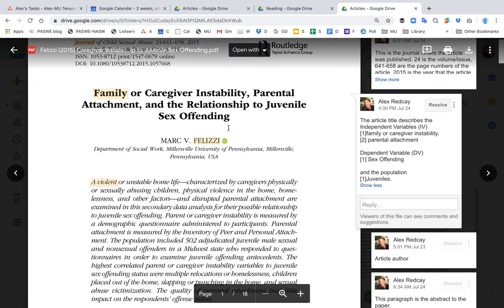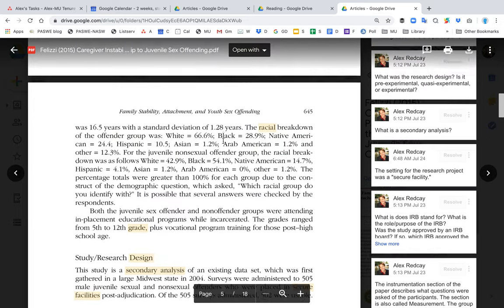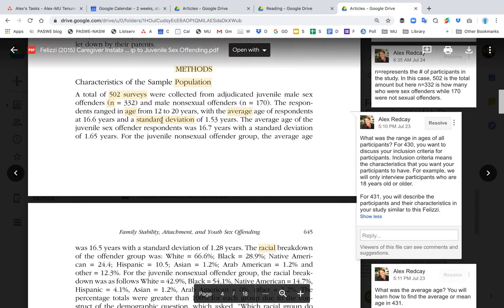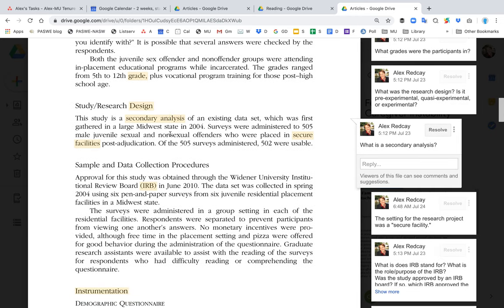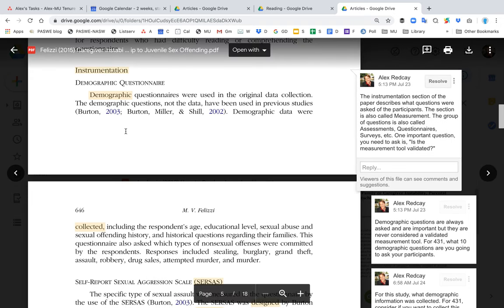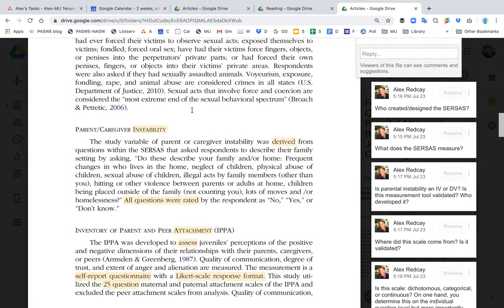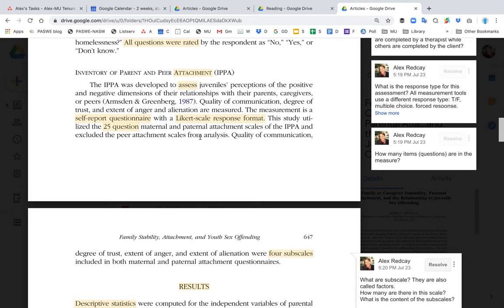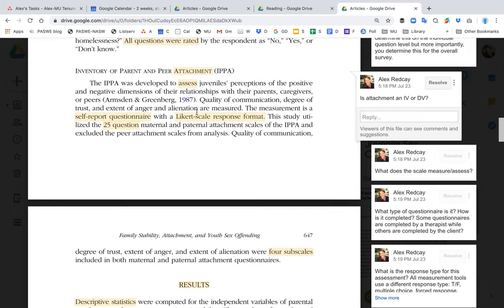430 Felizzi Methods Research Methods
430 Felizzi Methods Research Methods